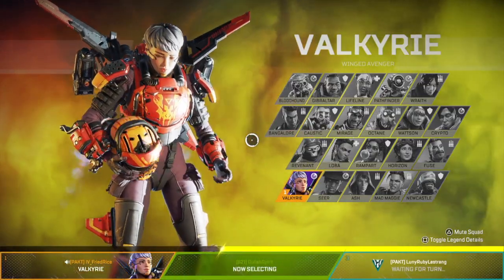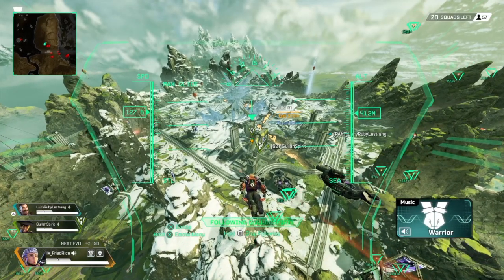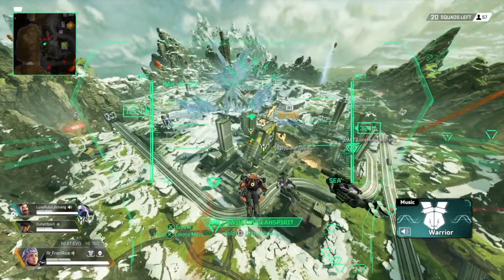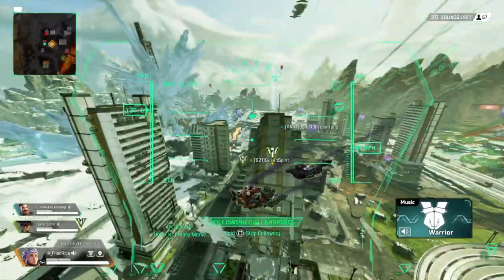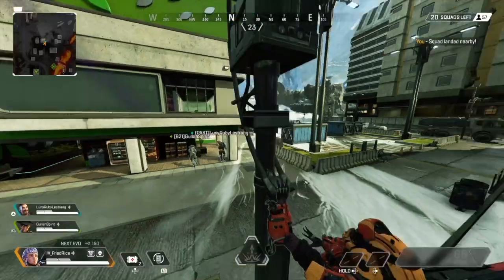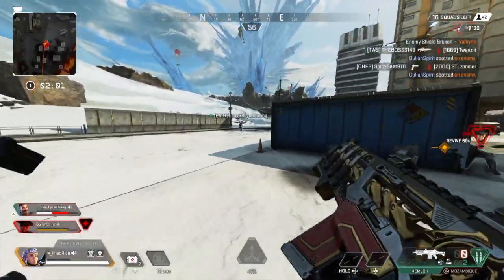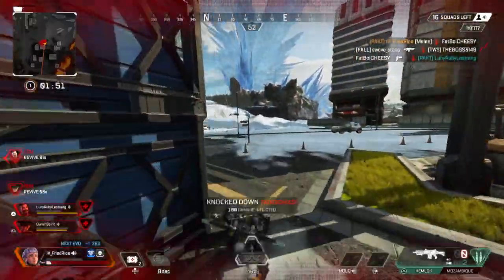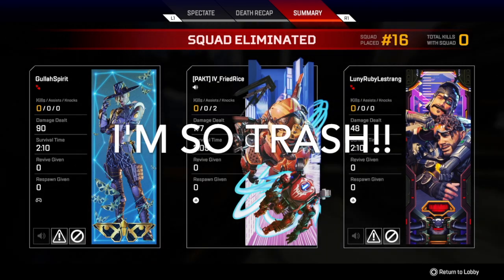The Valkyrie Heirloom Giveaway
Rules:
Comment your instagram handle along with the answer to the question that I pose in this video.

NOTE:
- The giveaway winner will be pinned in the comment section of this video and mentioned in a subsequent "youtube shorts" video.
- If you do not have an instagram handle, you will need to create one.
- Winner will need to make contact with me (Rahyse) within 24 hours of winner announcement or another winner will be randomly chosen.
- The prize will need to be claimed within 72 hours.
**ALTERNATE prizes if you win and dont want the VALKYRIE heirloom is the money equivalent to buying ther Valkyrie heirloom ($160/ 160 USD). **